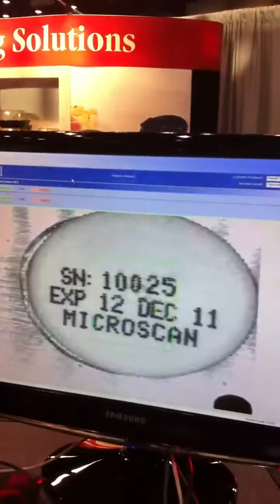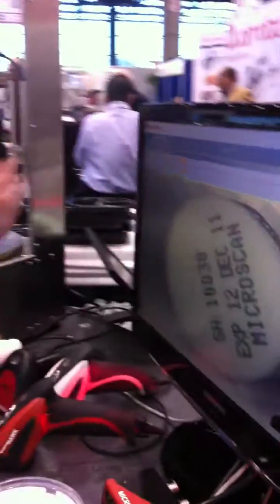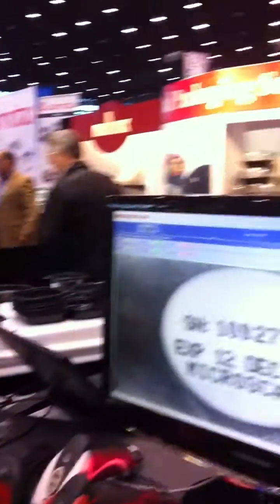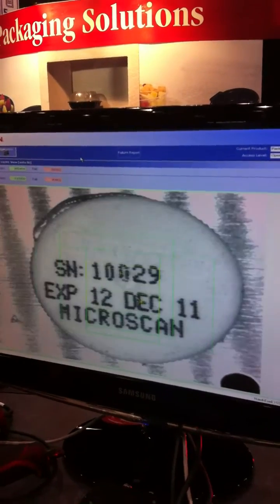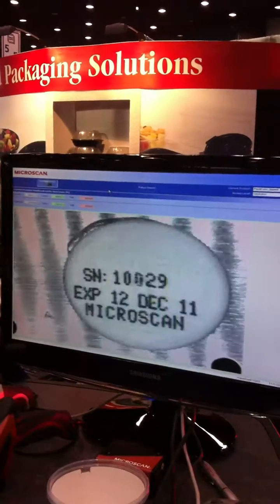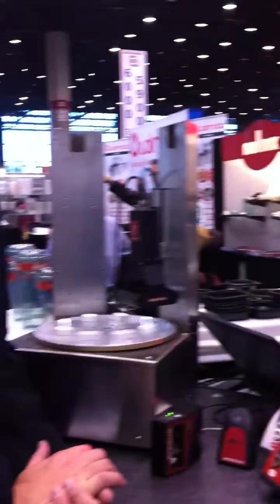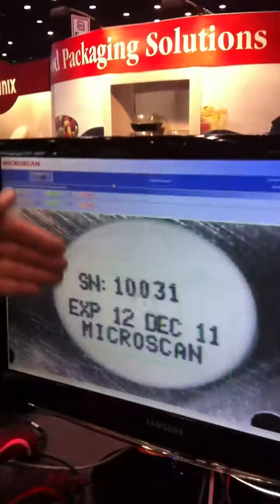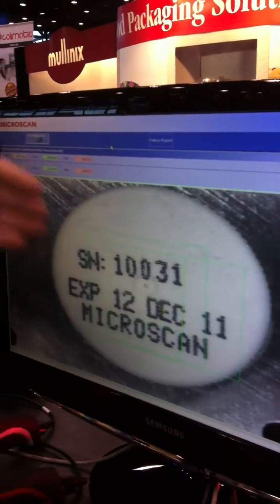Microscan VS-1 Vision Sytem Reading Inkjet OCR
Quick demo from the 2010 PACK Expo with Microscan's Matt Winner showing an inkjet OCR reading application being performed by the Microscan's VS-1 Track and Trace Solution which combines a machine vision smart camera with specialized lighting.